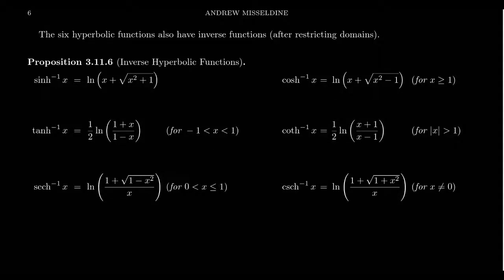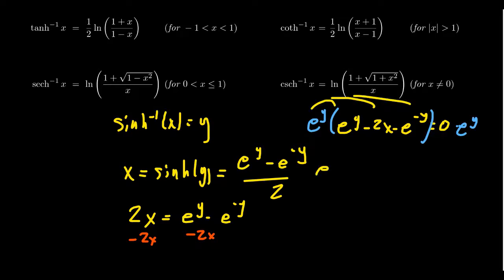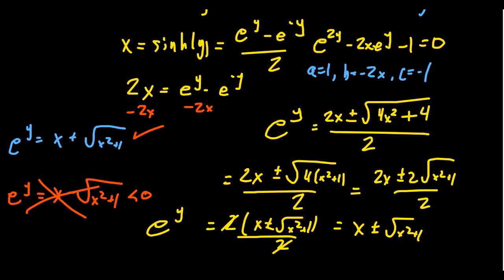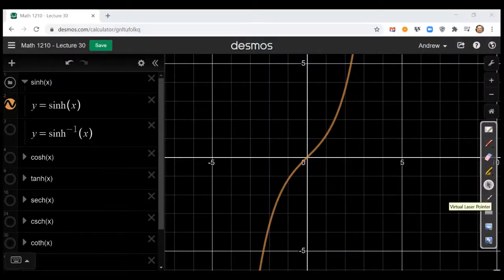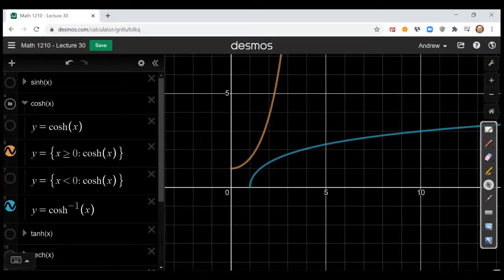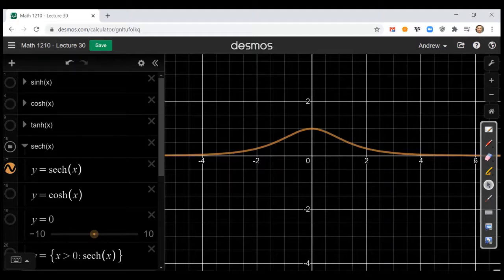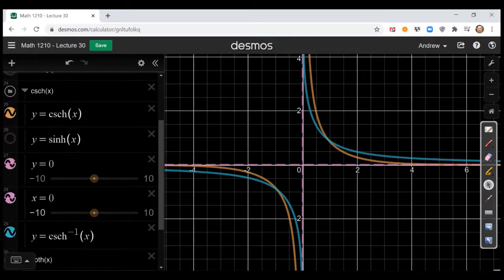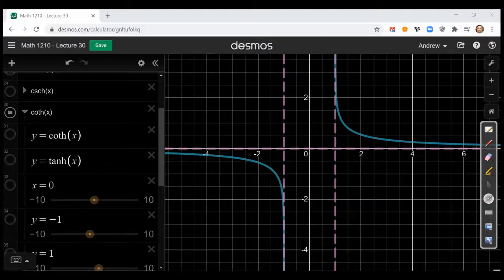The Inverse Hyperbolic Functions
In this video, we introduce the six inverse hyperbolic functions. We explain there similarities and differences between the six (circular) inverse trigonometric functions. We explain their graphs, domains, ranges, and a few identities. This is done through the lens of calculus.

This is lecture 30 (part 3/4) of the lecture series offered by Dr. Andrew Misseldine for the course Math 1210 - Calculus I at Southern Utah University. A transcript of this lecture can be found at Dr. Misseldine's website or through his Google Drive